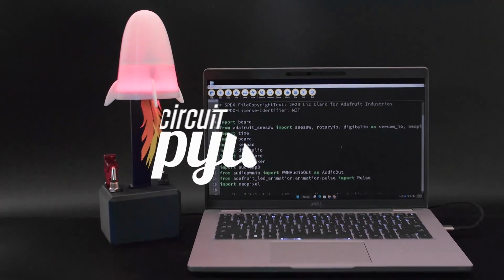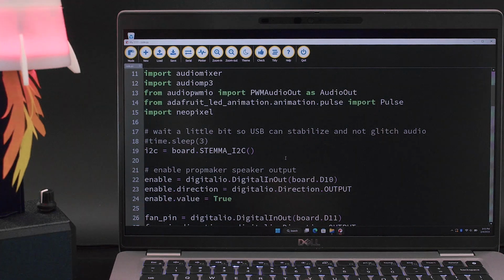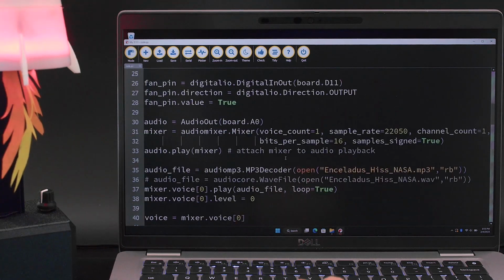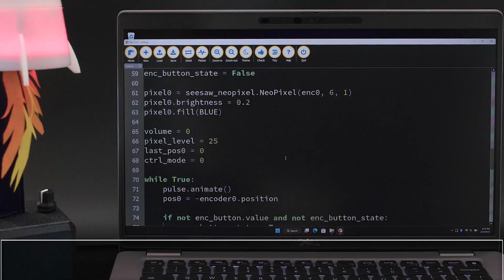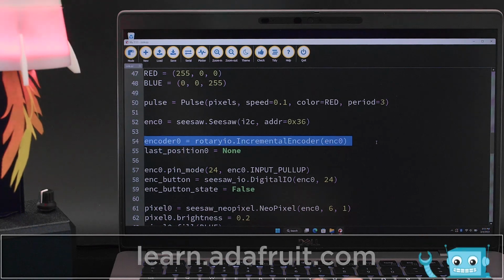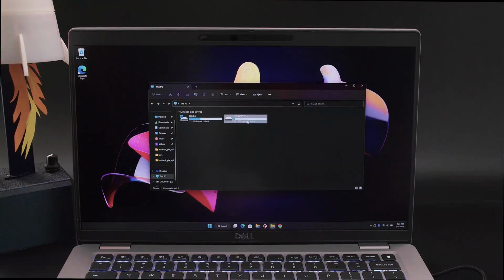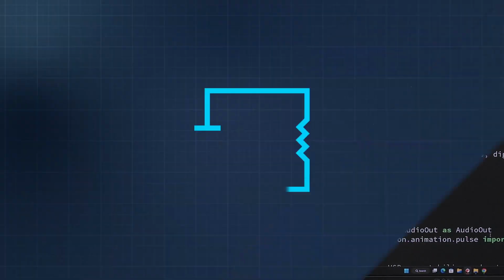Rocket Lamp Noise Generator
Build a SciFi inspired Rocket lamp with 3D printing and CircuitPython!
Use Feather RP2040 and PropMaker FeatherWing to build advanced props with lights and sounds!